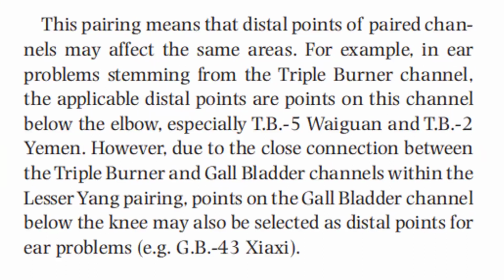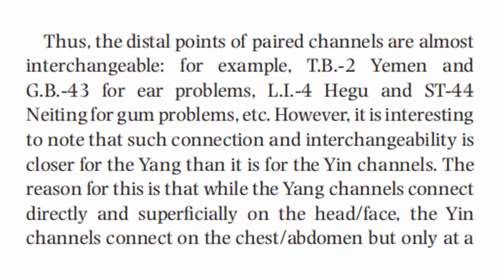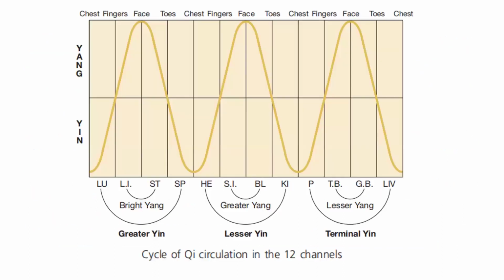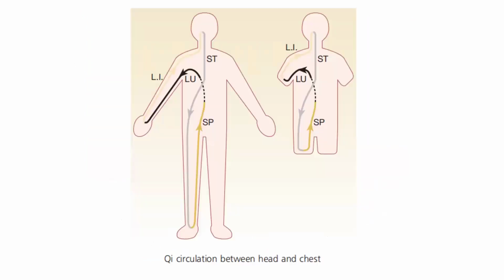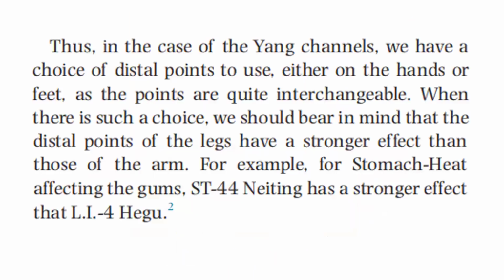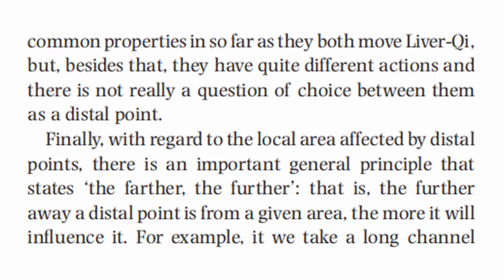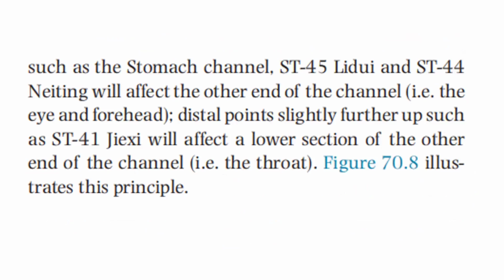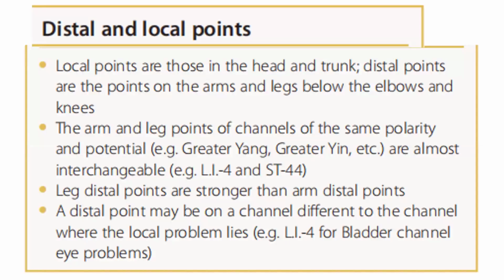HOW AND WHEN TO USE DISTAL POINTS IN ACUPUNCTURE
Distal points are used in Acupuncture when the area that is in need of treatment is too  painful to needle directly, or the point is inaccessible due to the location or patient's ability to  move or disrobe. Swelling and inflammation can be so severe in local areas of trauma, that it  would do more harm than good to needle in those areas. Conversely, if a patient is unable to  move, distal points can be used to reach areas of the body that would otherwise be unable to treat.